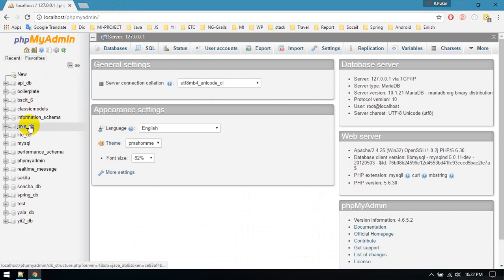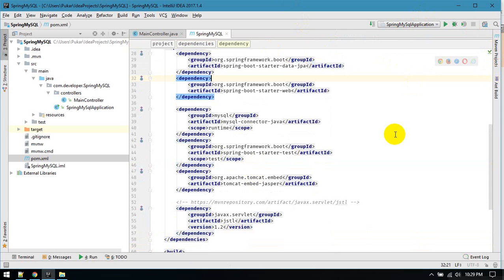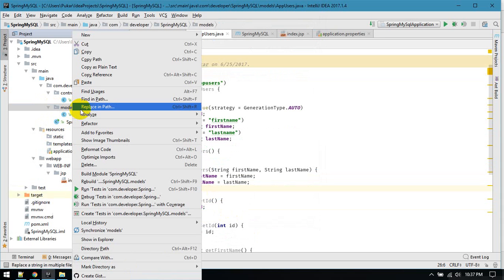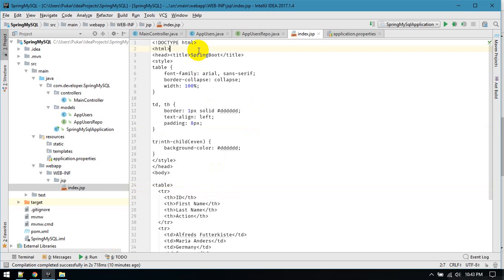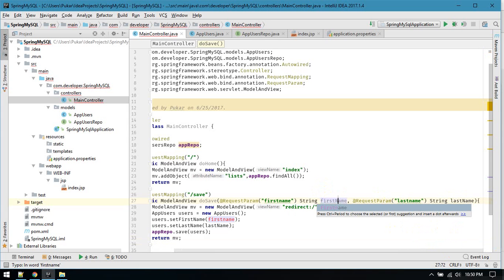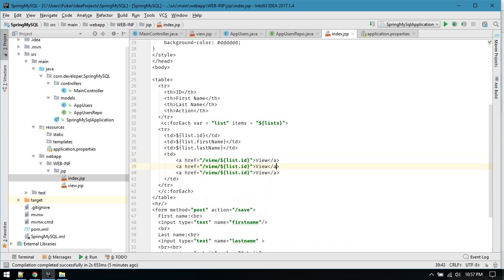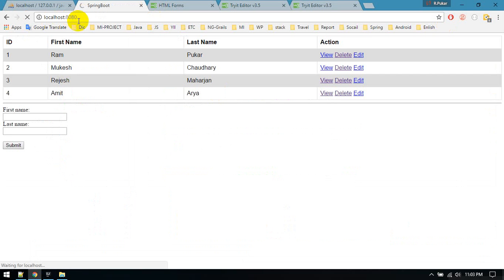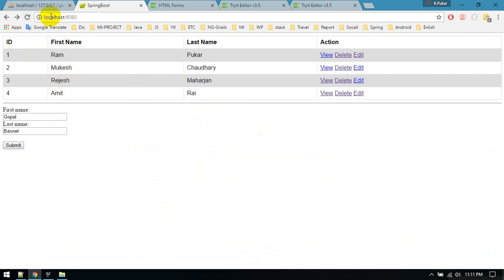SpringBoot CRUD MySQL